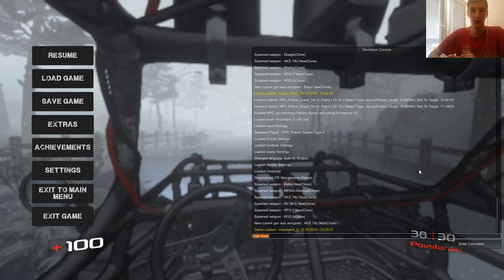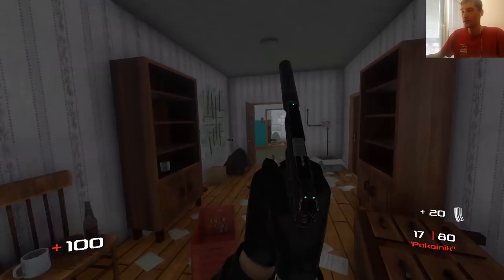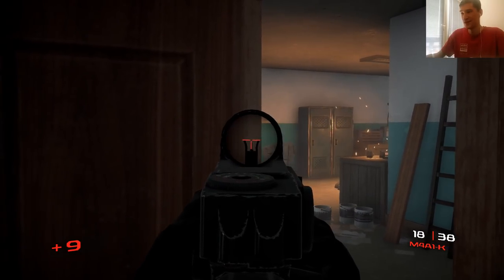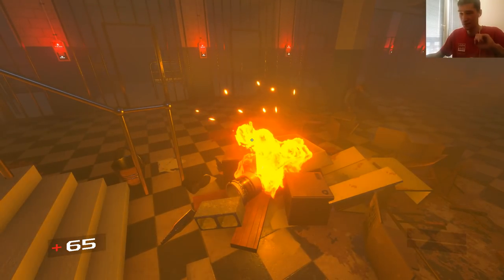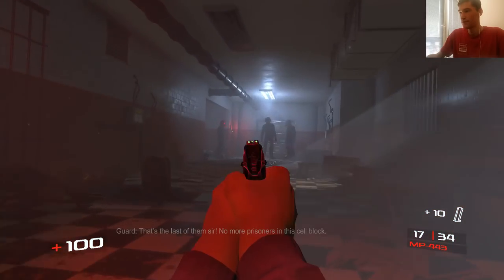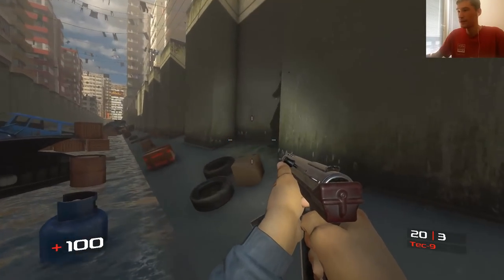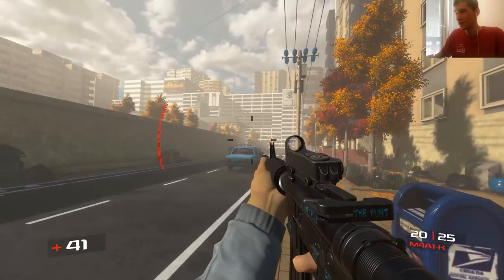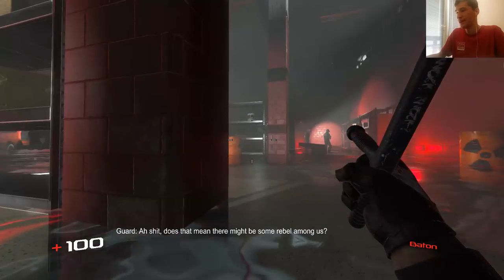[Red Alliance] [Unity 3D] FPS Game Update #69 + Released on Steam!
Red Alliance is released on Steam!

Red Alliance - Unity 3D - Update 69

To download go in to "Downloads" tab.